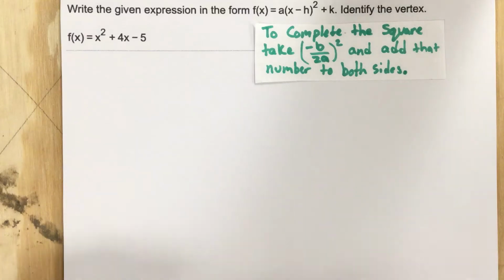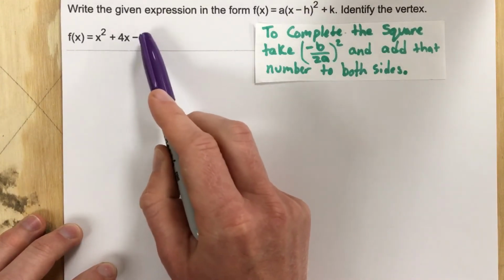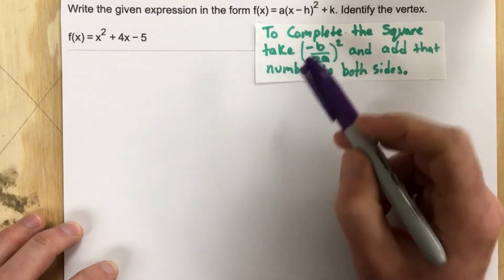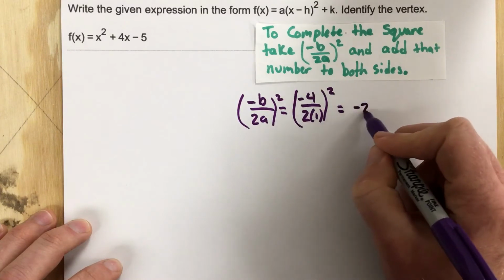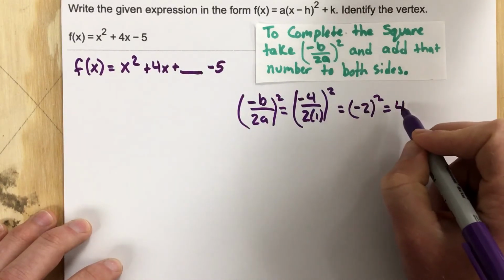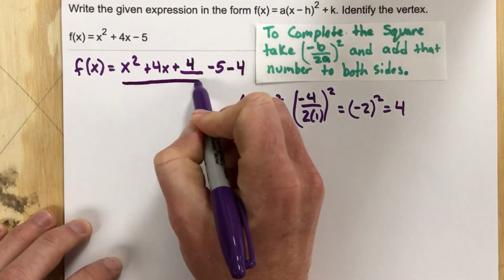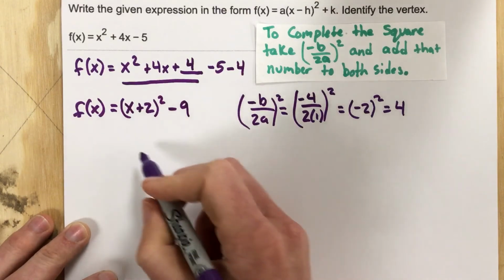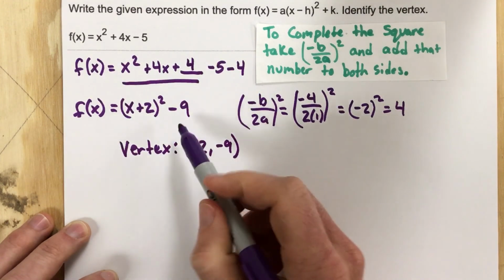Assessment #4 - Problem #5 (Precalc)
Standard to Vertex Form